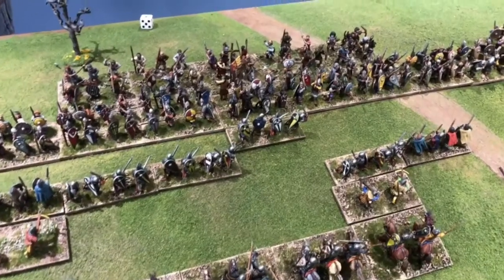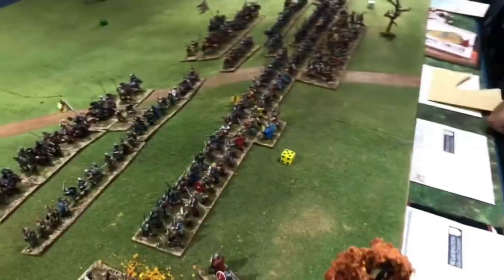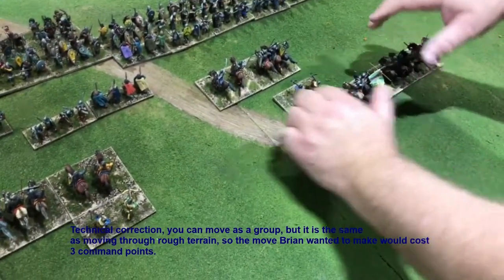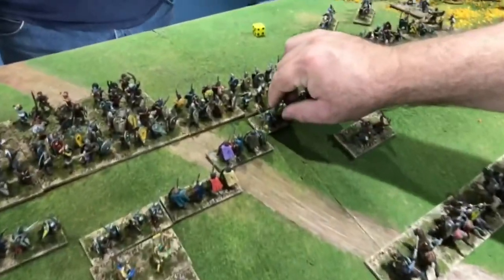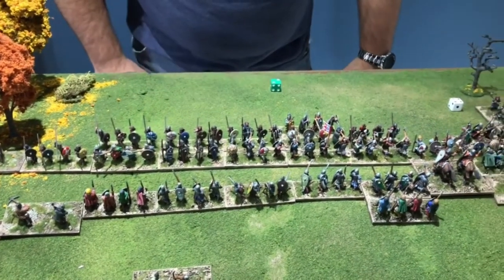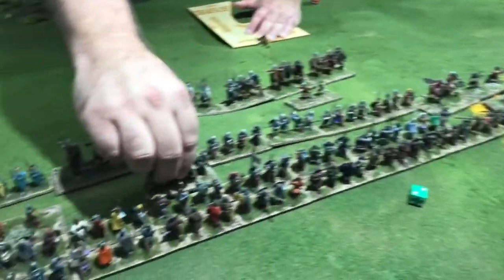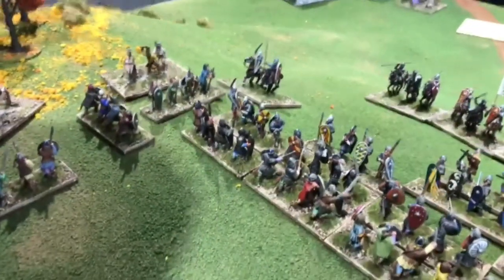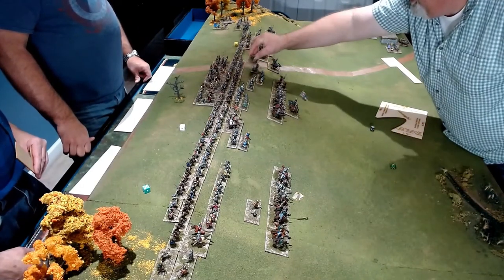The Battle of Hastings Part 2 of 3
Part 2 of 3 of our Triumph replay of The Battle of Hastings